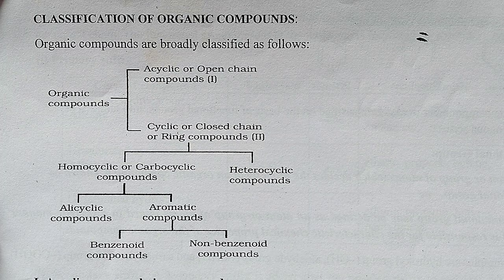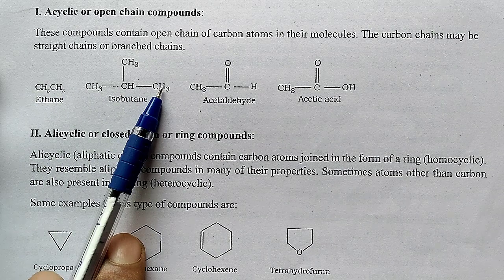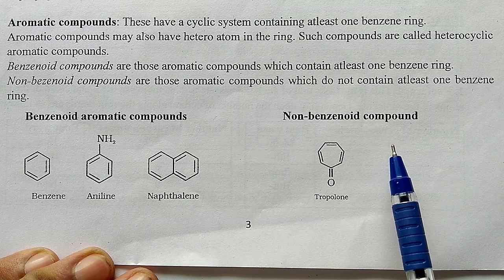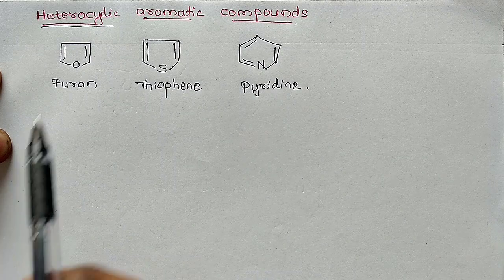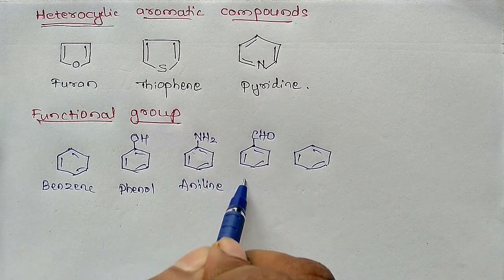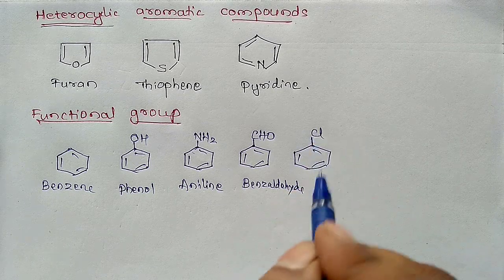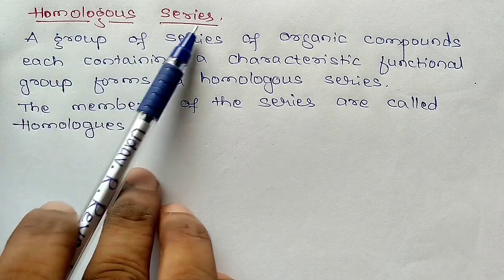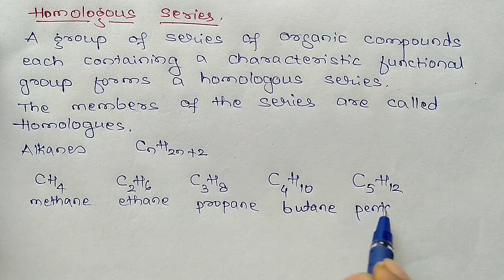session 3 Organic Chemistry Classification